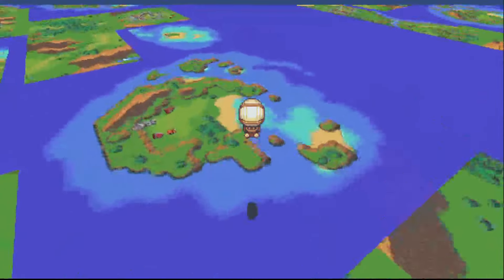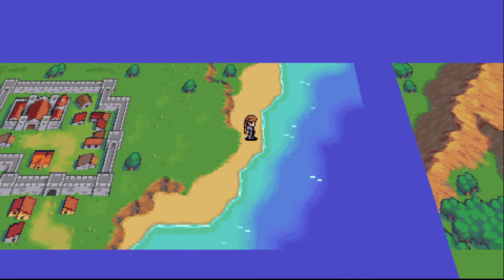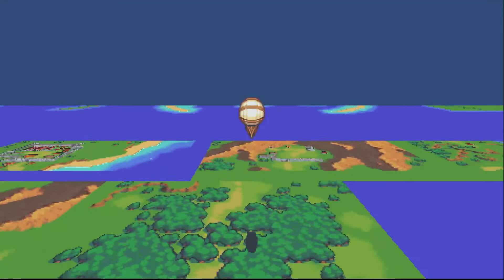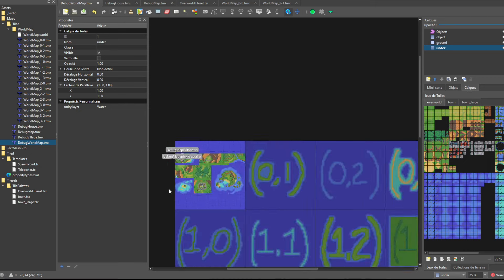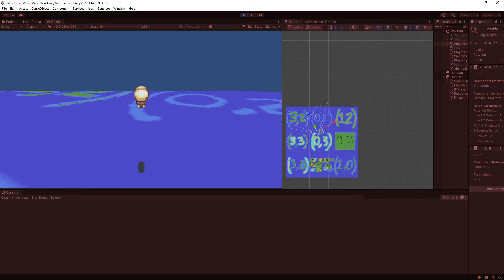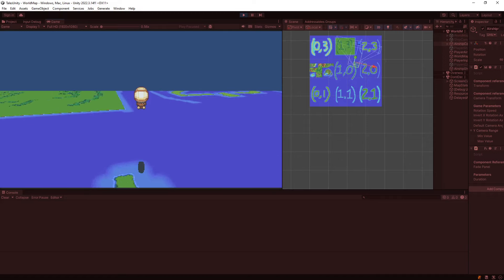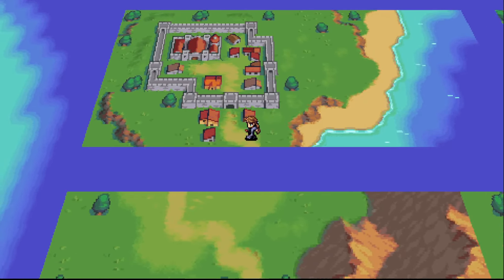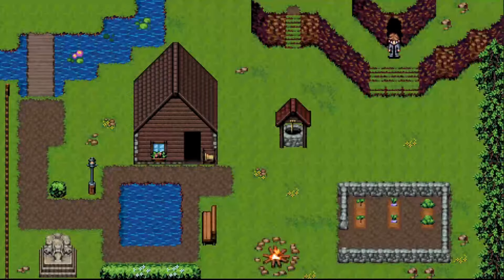My JRPG Game Devlog #3: World Map Part 2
This is a smaller update. I completed the work on the world map features.

Chapters:
00:00 Intro
00:05 Changing vehicles
00:41 Looping the map
01:06 Changing maps
01:32 Plans for next month
01:50 Outro